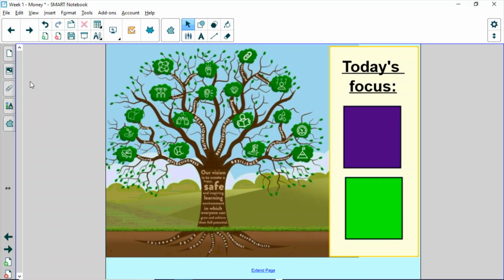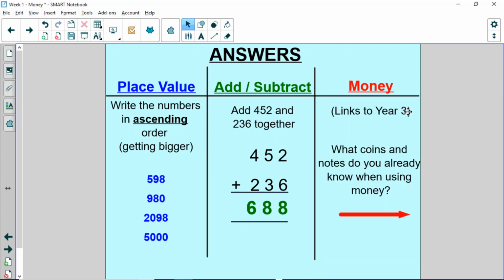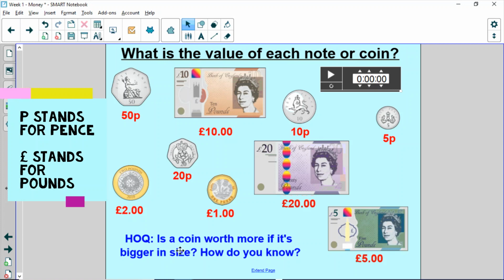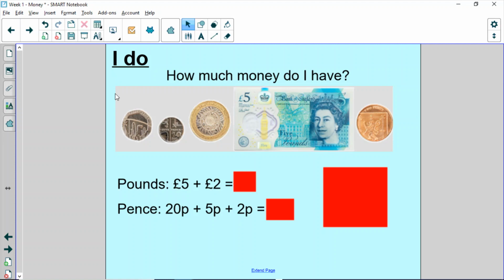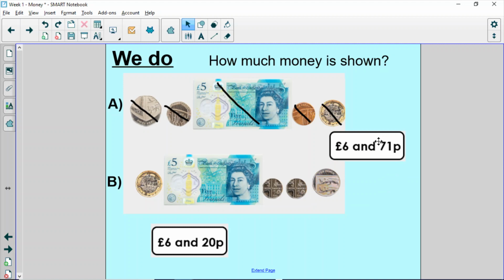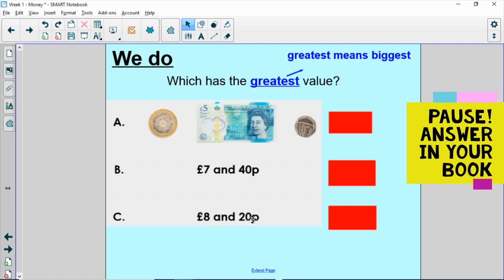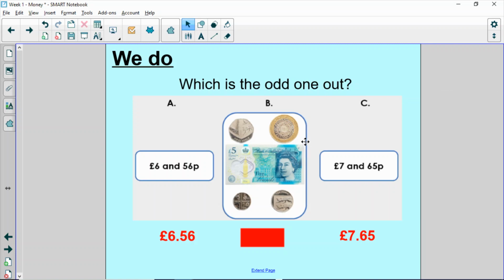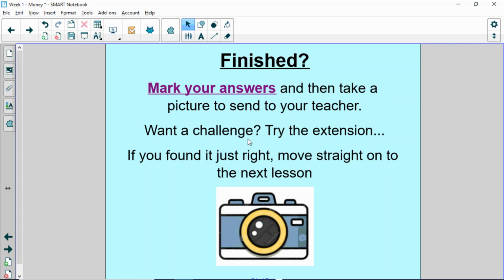Maths - 22.02.21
Welcome back year 4! We hope you had a lovely half term.

Watch our Money Lesson 1 here...